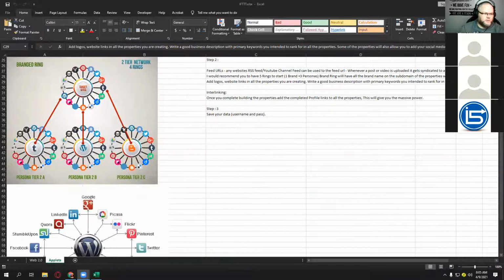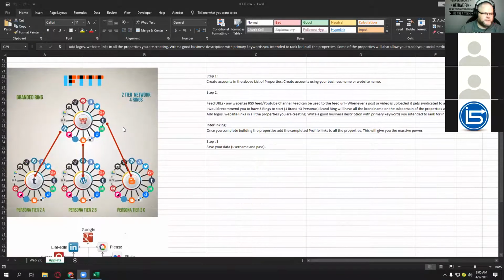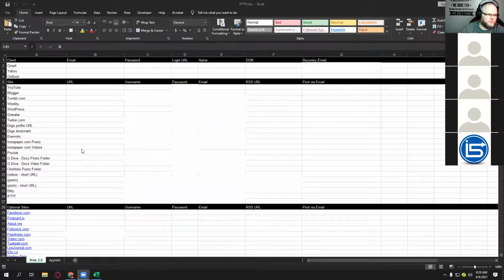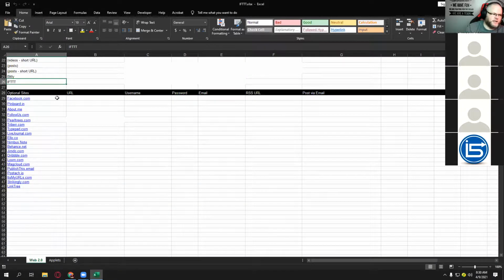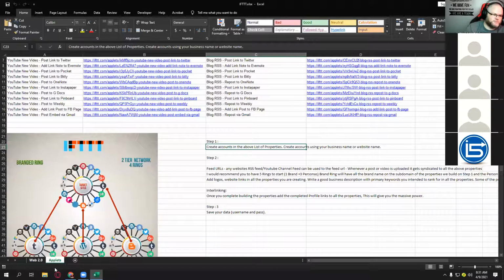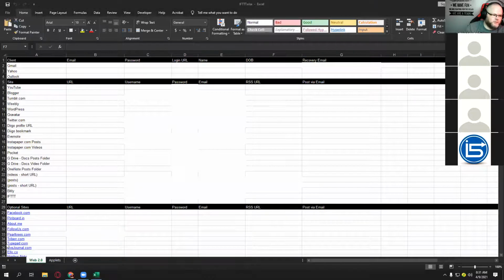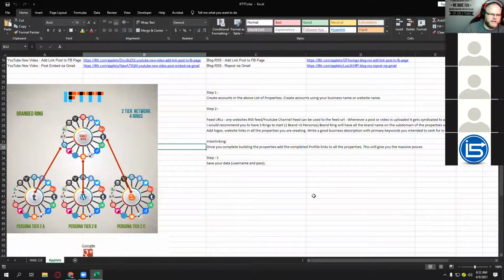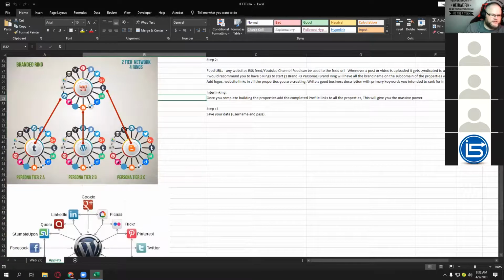Local GMB SEO Masterclass - IFTTT Networks